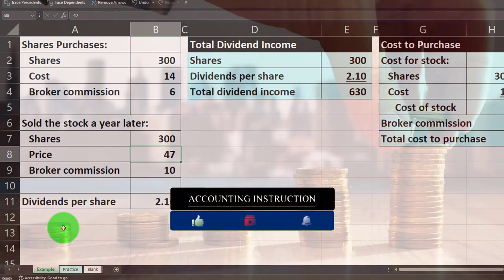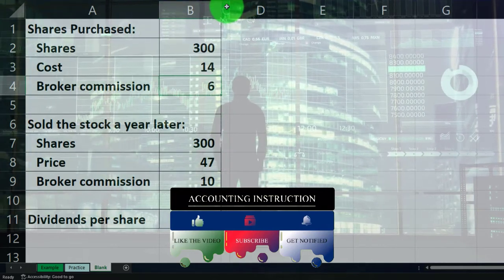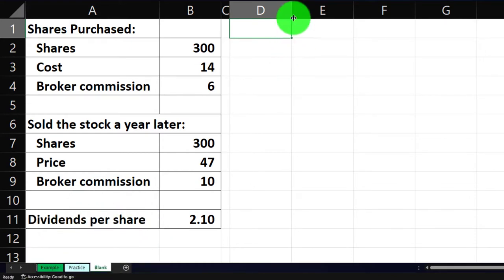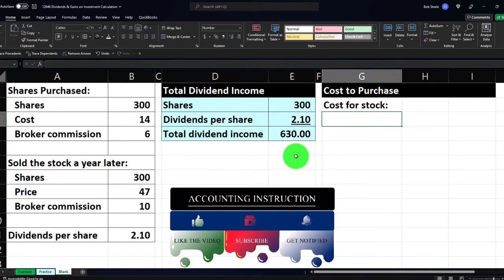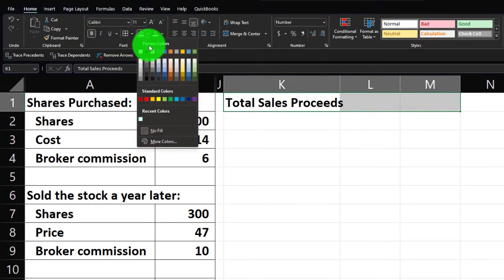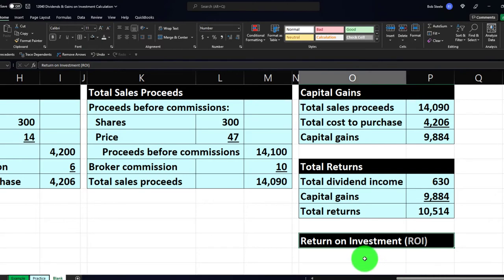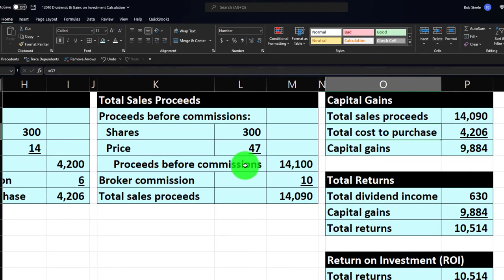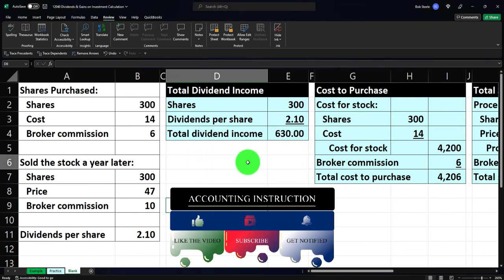Dividends and Gains on Investment Calculation 12040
Dividends and Gains on Investment Calculation
Personal Finance